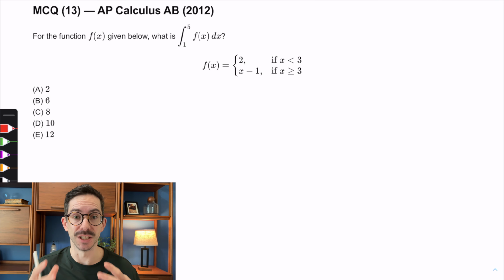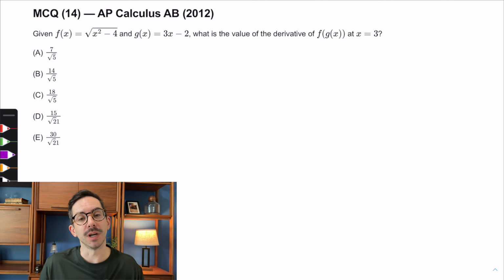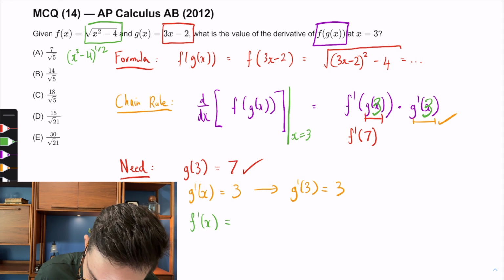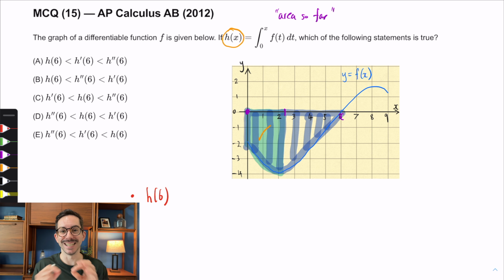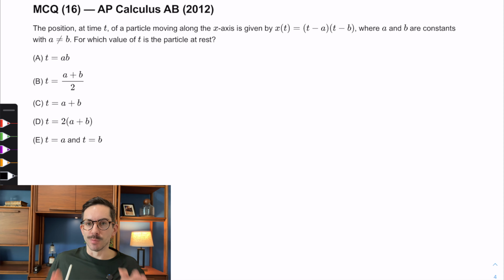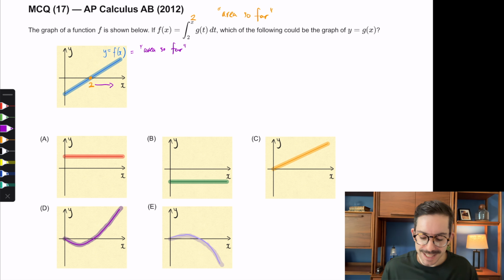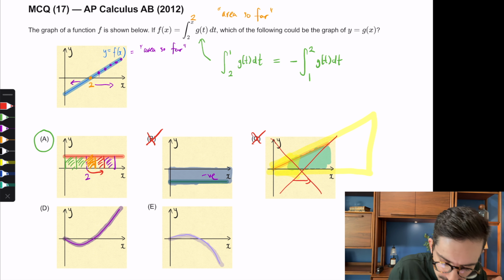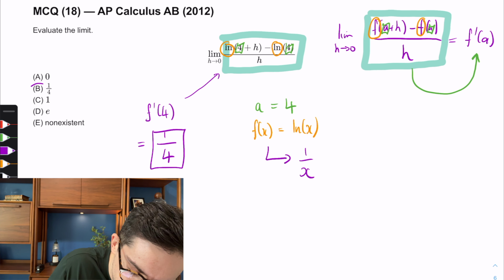AP Calculus AB 2012 MCQs Explained (Questions 13–18, Non-Calculator)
In this video, we walk through AP Calculus AB 2012 Multiple Choice Questions 13–18 (Non-Calculator). Each problem is solved step-by-step with clear explanations and strategies you can use on any AP Calculus exam.

You’ll review key topics such as:
— First and second derivatives
— Definite integrals and area
— Limit techniques and graph analysis
— Applying the Fundamental Theorem of Calculus
— AP-style multiple-choice strategies

This video is part of a complete playlist covering every non-calculator MCQ from the 2012 AP Calc AB exam.

If you’re prepping for the AP exam, these walkthroughs will help build confidence, improve accuracy, and develop the intuition needed for high-scoring solutions.

0:00 The 2012 Multiple Choice Exam
0:31 Problem 13
4:08 Problem 14
9:35 Problem 15
15:11 Problem 16
17:01 Problem 17
23:44 Problem 18
26:10 What To Do Next!